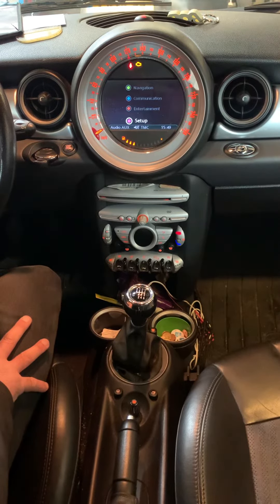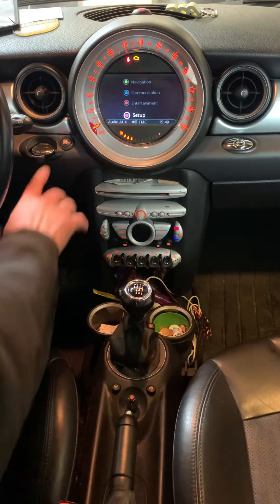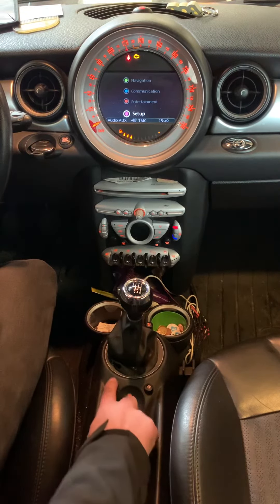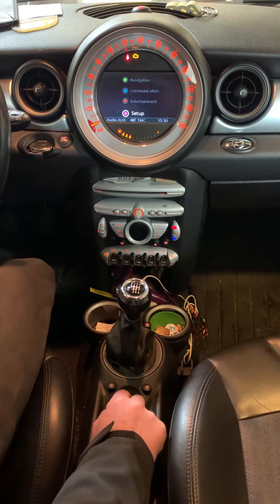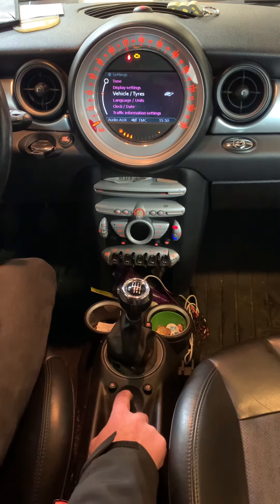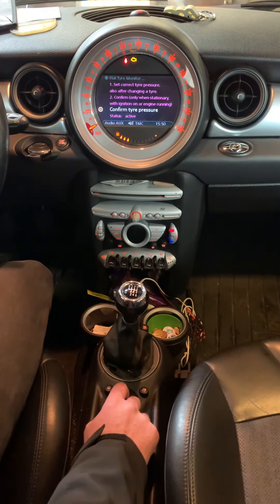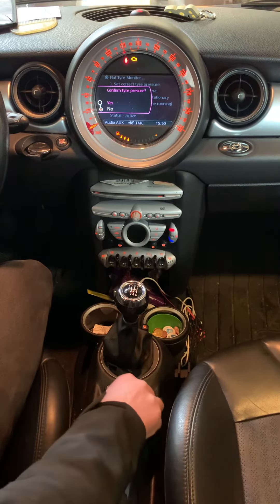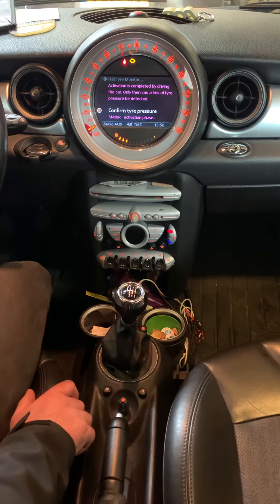Mini Cooper 2012 reset tyre pressure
How to reset Mini Cooper

Tyre Pressure Reset Mini Cooper

BMW service
Mercedes service
Volkswagen service
Toyota service
Kia service
Isuzu service
Jaguar service
Smart service
Subaru service
Nissan service
Renault service
Peugeot service
Fiat service
Audi service
Ford service
Lexus service
Mitsubishi service
Citroen service
Infiniti service
Chrysler service
Hyundai service